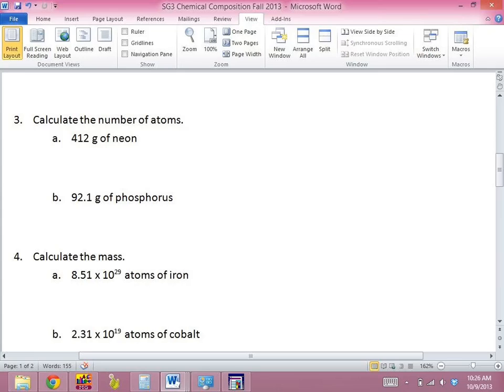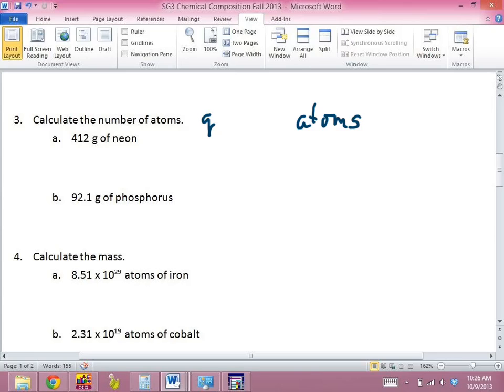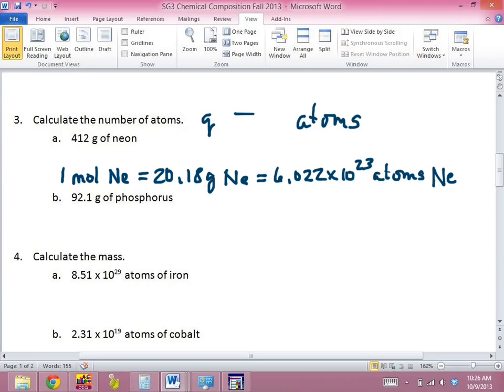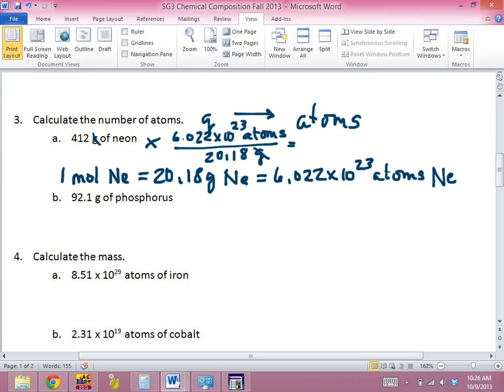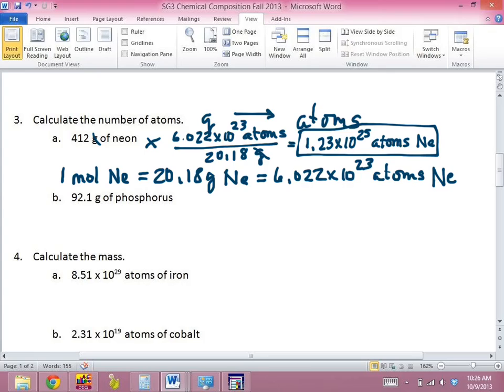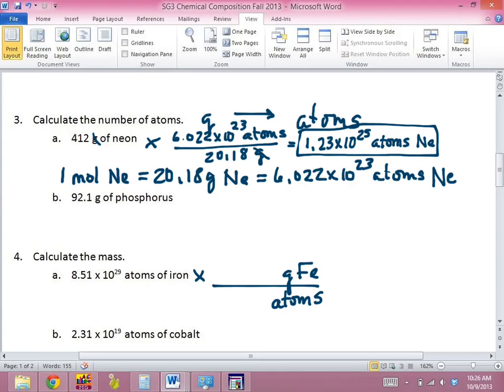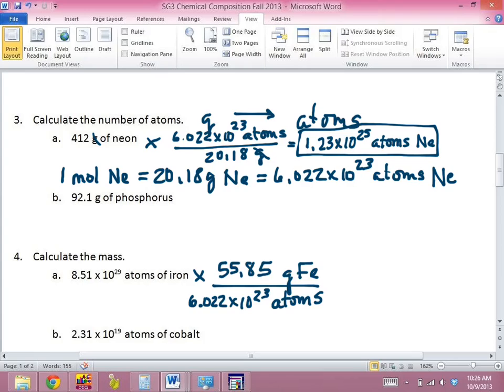10 SG3 #3 and #4 Converting Between Number of Atoms and Grams